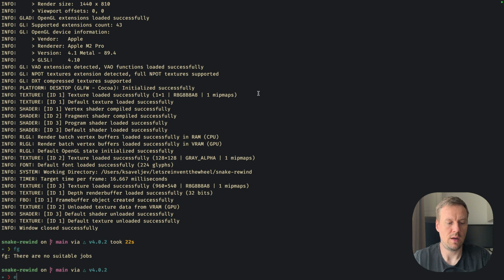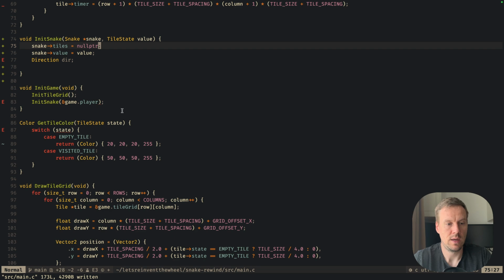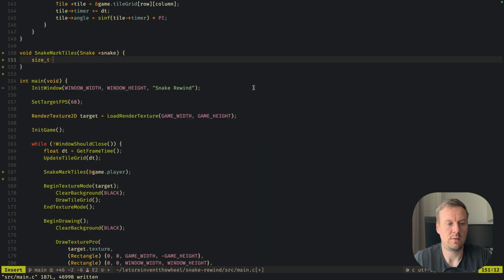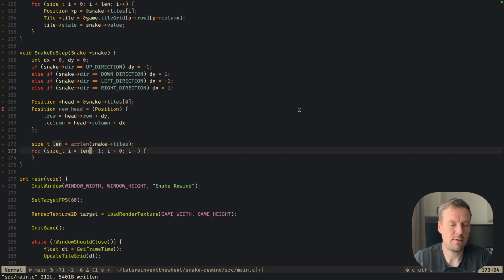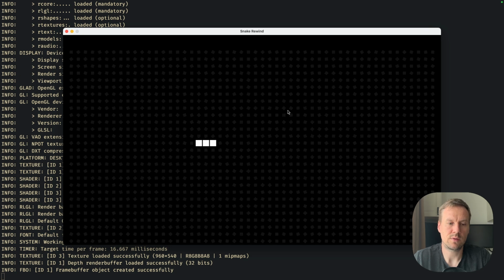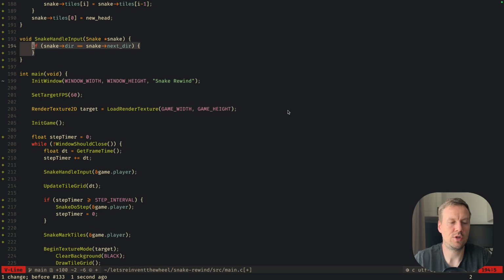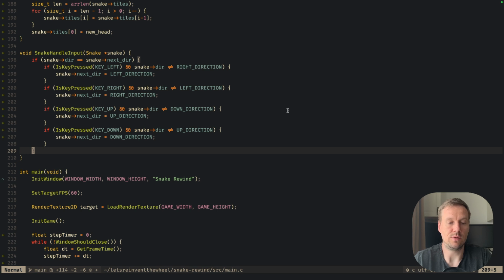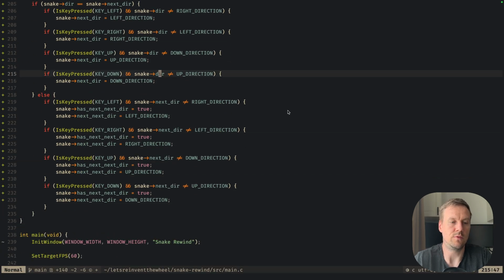Slither With Style: Snake Movement and Controls [Snake Rewind Ep 2]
🐍 In Episode 2 of *Snake Rewind* we bring the grid to life with smooth step based movement and responsive keyboard controls.

🎮 What we cover:
- Implementing classic Snake style movement (timed, not per frame)
- Handling Arrow key input with turn buffering
- Wrapping around the grid edges
- Building the *Snake* struct and tile tracking system

All movement is handled in *discrete steps*, making the gameplay feel tight, predictable and pixel perfect

Snake Rewind isn't just a remake. It is Snake with a twist:
- 🐍 Clone snakes that retrace your path
- ✨ Retro shaders: bloom, scanlines, chromasep
- 🎮 Reactive UI, game feel, and juicy feedback
- 🎧 Music and SFX polish (hopefully we can find free sounds)

00:00 Last Episode recap
00:35 Small adjustments for last episode code
01:31 Snake struct
03:47 Initialize player snake
08:08 Pulling in stb_ds.h
08:58 Adjusting GetTileColor
09:24 Draw snake on the grid
11:15 Make snake move
15:50 Fix snake grid wrapping
17:46 Reset grid every frame
19:04 Move snake per interval, not per frame
21:05 Merge UpdateTileGrid and ClearGrid
21:48 Handling user input (arrow keys movement)
26:10 Fix left and top grid wrapping
27:40 User input buffering